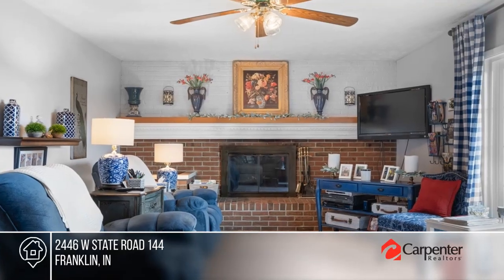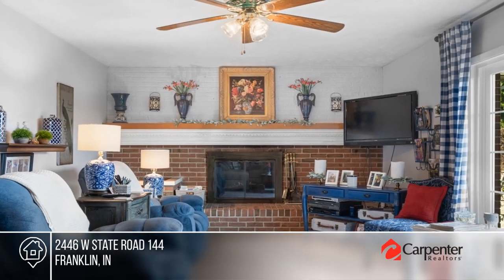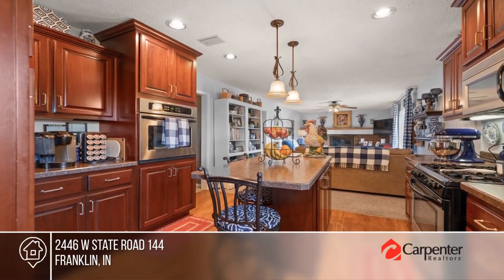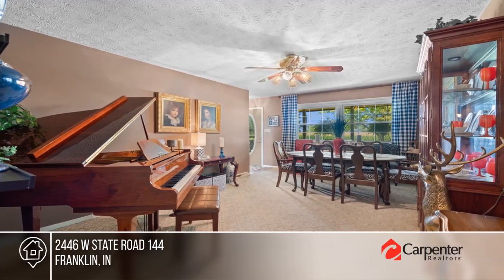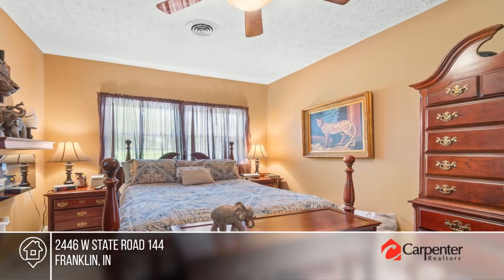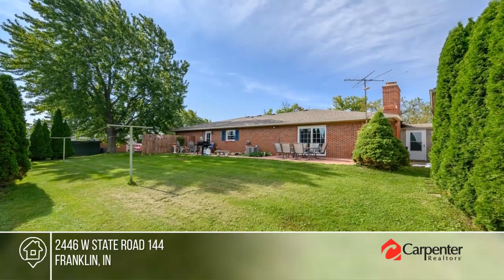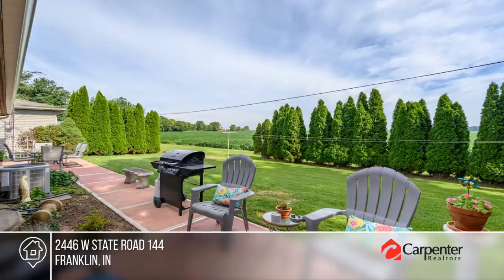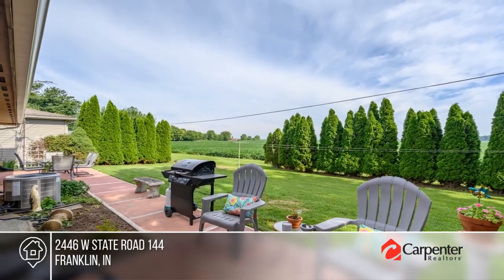2446 W State Road 144 Franklin, IN | MLS# 21938888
2446 W State Road 144, Franklin, IN

Welcome to this beautiful 4-bedroom, 2-full bath home that perfectly balances modern comforts with timeless charm. This well-maintained brick ranch offers a truly exceptional living experience. The updated kitchen is adorned with cherry custom cabinets that seamlessly combine sophistication and functionality. The large family room provides all kinds of coziness centered around a gas fireplace. Venture downstairs to discover a large basement, providing an abundance of storage options for all your organizational needs. Car enthusiasts and hobbyists will revel in the 3-car garage with insulated doors. Step outside to the back patio and enjoy the great outdoors and all that nature has to offer.